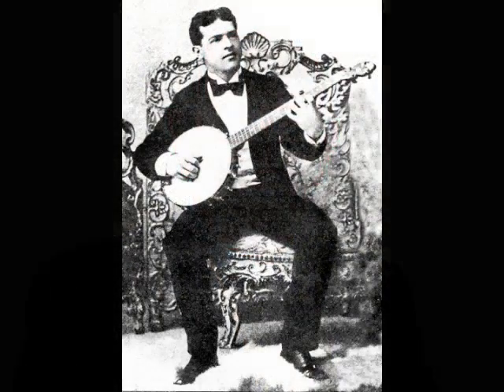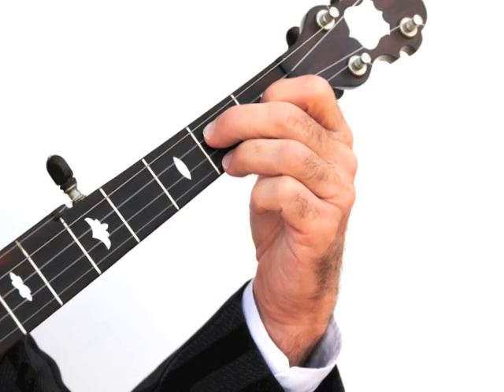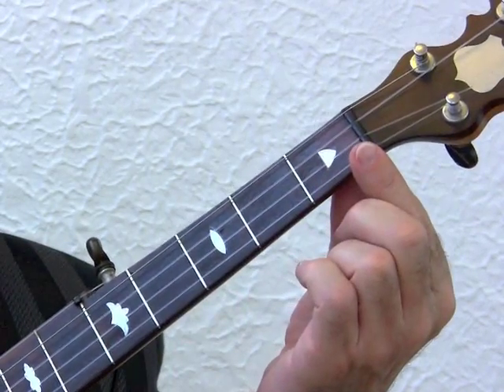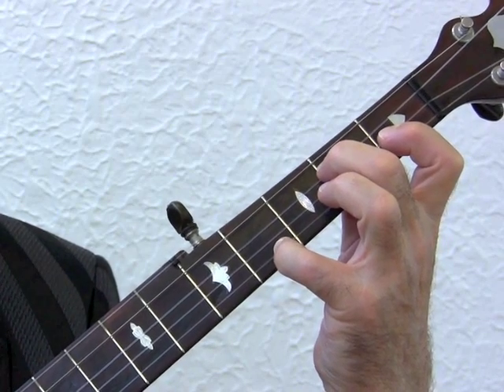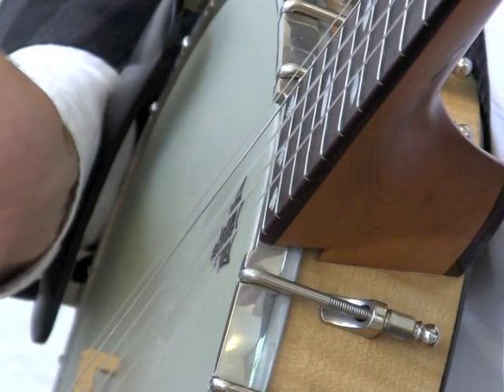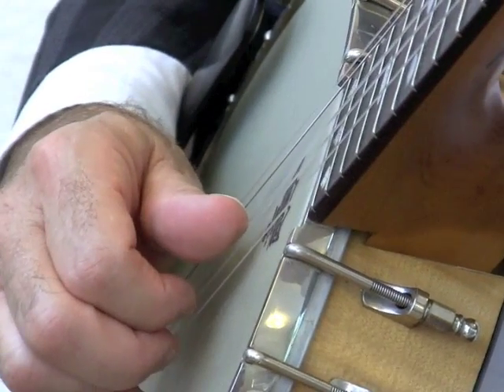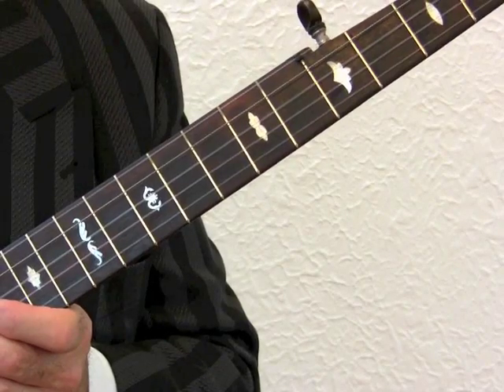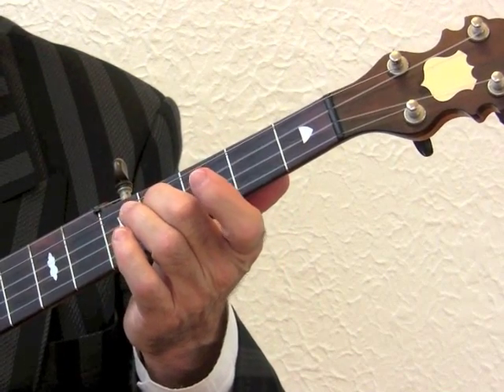Classic Banjo Fingering exercises and Chord Shapes Part 2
This is one of a series of free tutorial and instruction videos  for beginners available on: